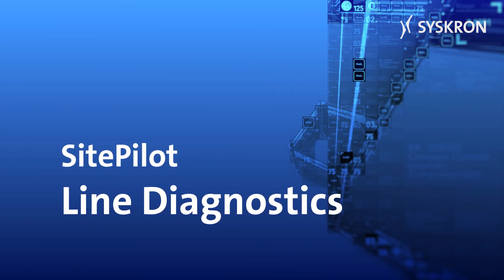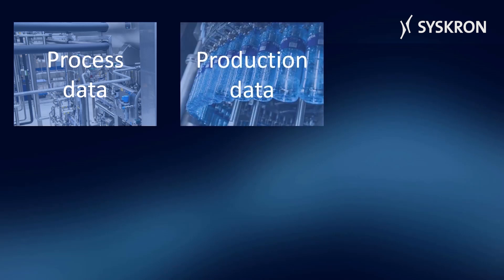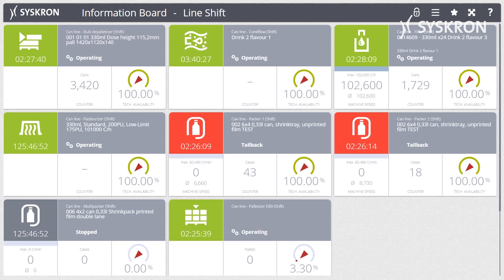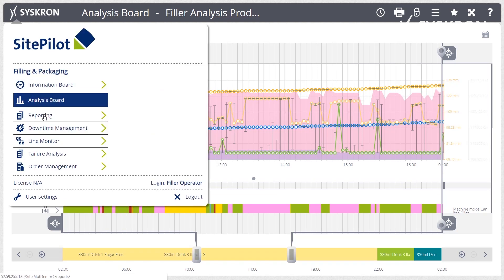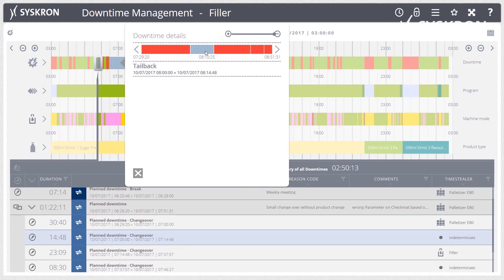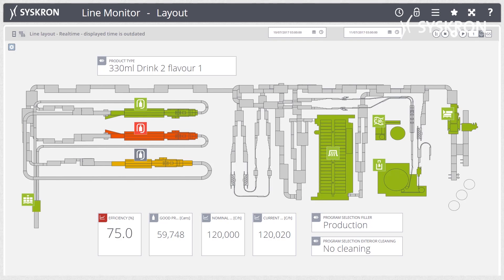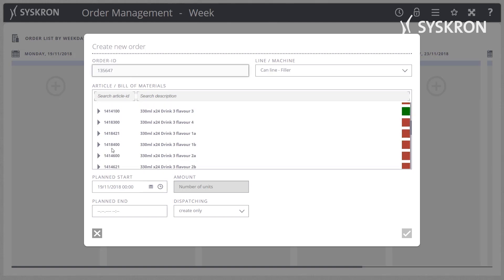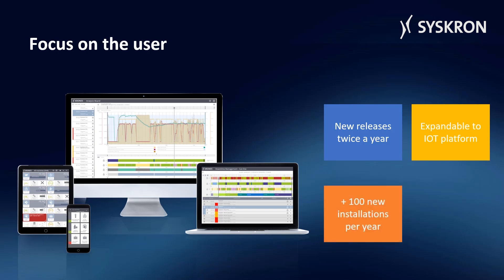SitePilot Line Diagnostics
SitePilot Line Diagnostics by Syskron offers solutions for automated production data acquisition and evaluation. It collects information like malfunctions, counter readings and analog values, control states, KPIs or consumption levels and provides the data in a proactive, situationally responsive mode.

Syskron is a brand of Krones and the partner for digital solutions for the beverage and liquid food industry. Specialized in the digitalization of the entire supply chain, Syskron supports its customers on their way into the digital future.